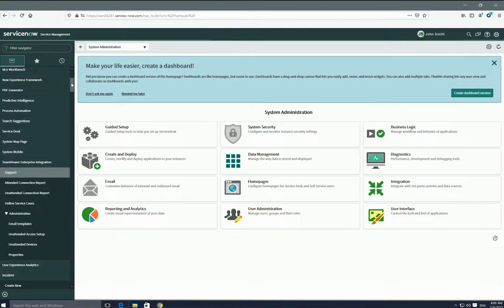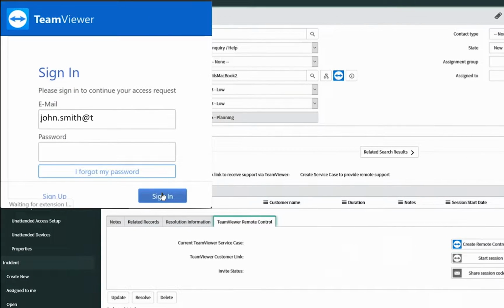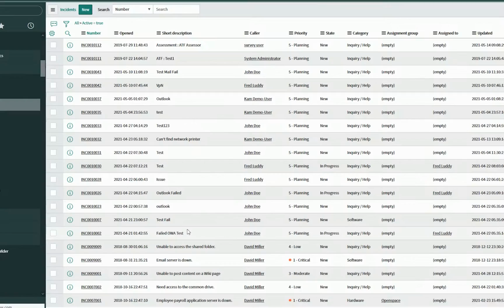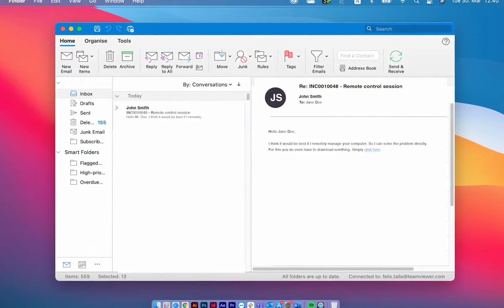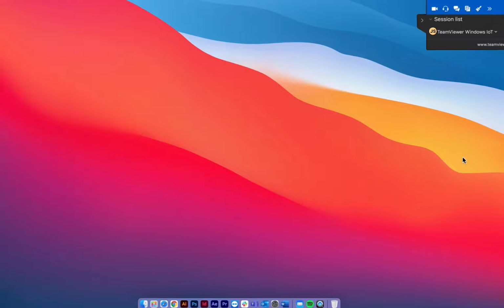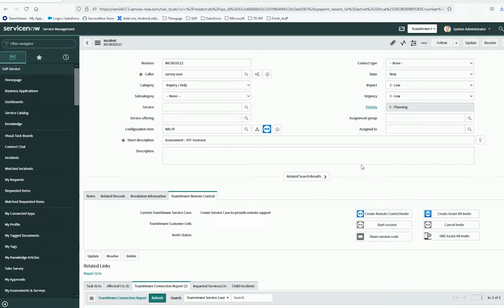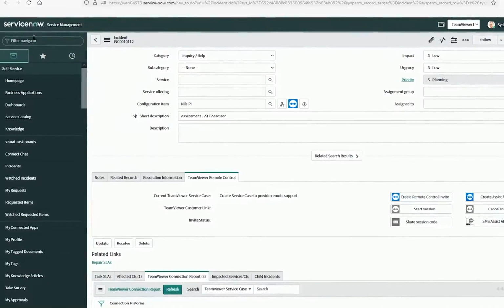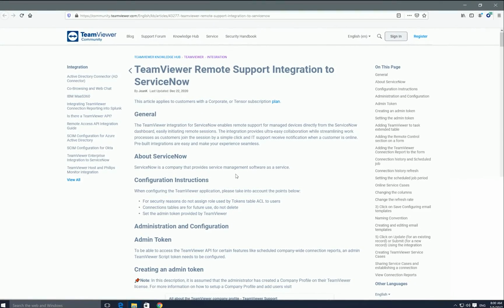TeamViewer Enterprise Integration For Servicenow v2.0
See the latest features and values of TeamViewers Enterprise Integration For Servicenow including attended and unattanded access, assist AR TeamViewers argumented reality features, advanced reporting and support for Service Now's Agent Workspace